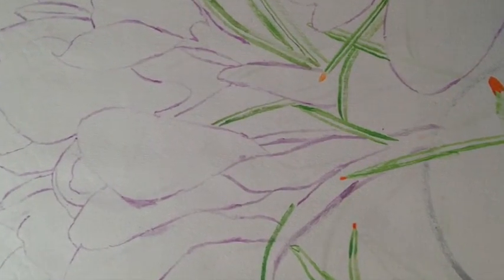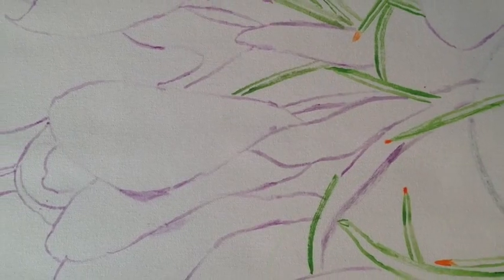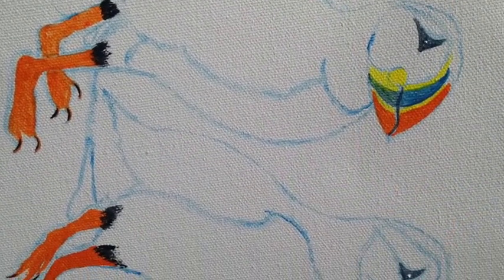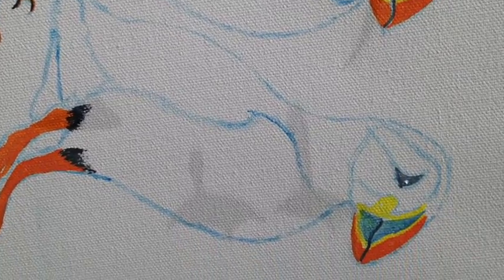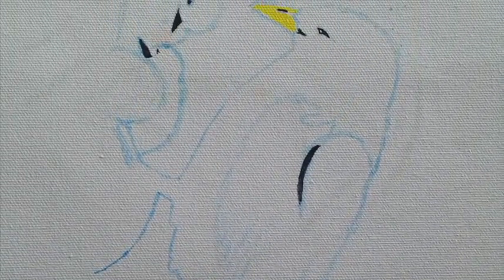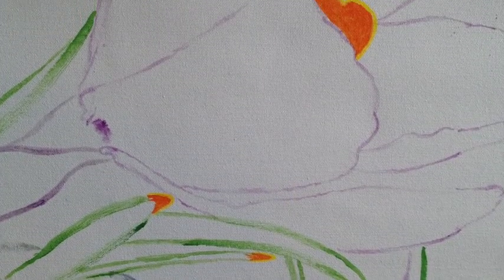Mrs Ples's Dinner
The painter Anthony Barton describes the painting of his canvas 'Mrs. Ples's Dinner'  57" tall and 32" wide in June, 2020, during the Covid-19 plague.